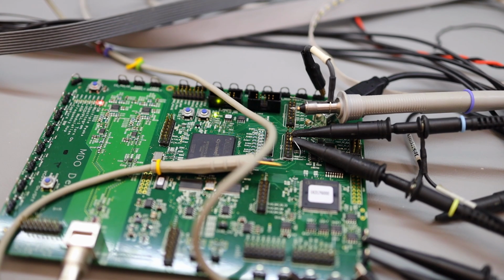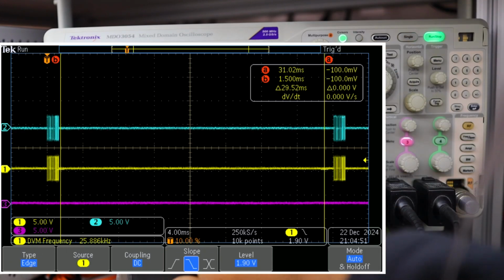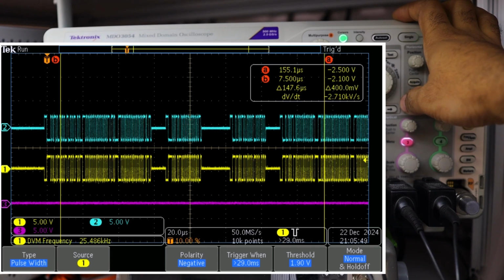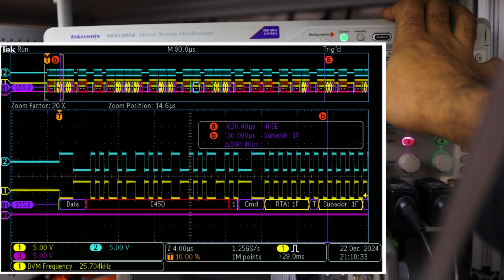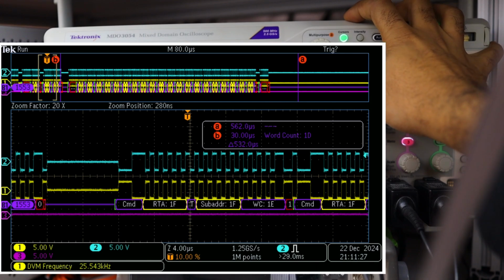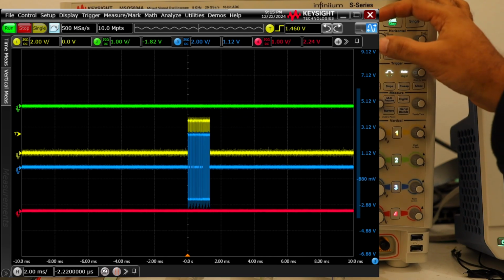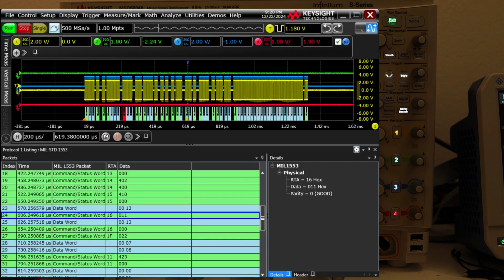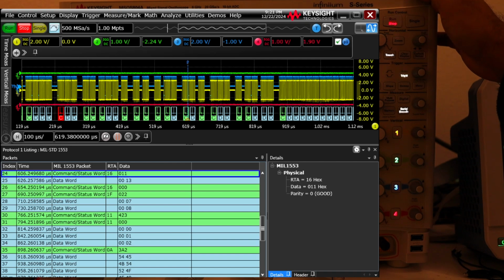Part 8 Ultimate Oscilloscope protocol Decoding guide How to Decode MIL-STD-1553 MDO3000 MSO S Series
This video is Part 8 of x Showing different class of oscilloscope and there bus decoding capability.
This video shows  MIL-STD-1553 MIL-BUS Data getting decoded using three different price class and performance class of oscilloscope, And Using Advance Trigger.
1. RTB2004 , Basic Modern 300Mhz Oscilloscope
2. MDO3054, Performance but a Generation earlier 500Mhz oscilloscope.
3. MSOS804A, Top of the Line 8Ghz Infinium oscilloscope.
This video is advance tutorial of a digital oscilloscope.